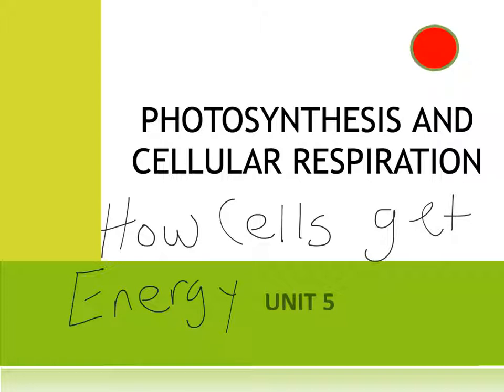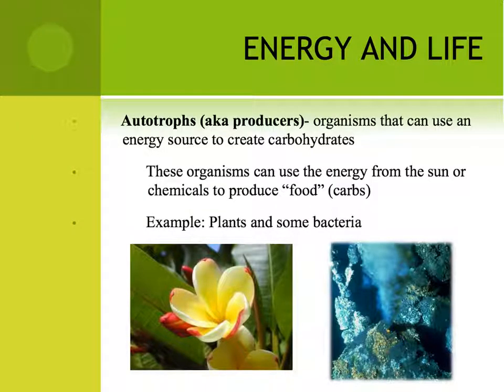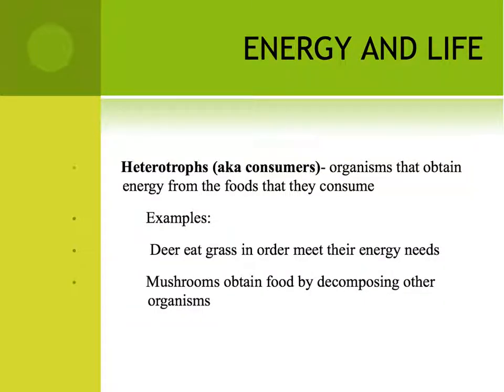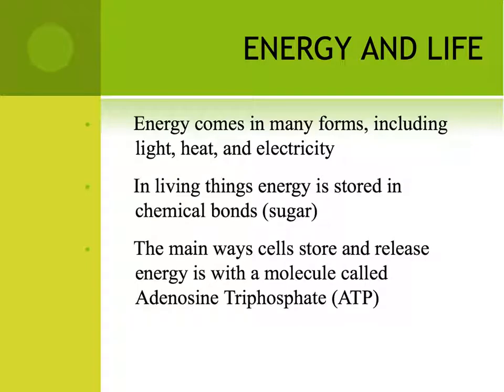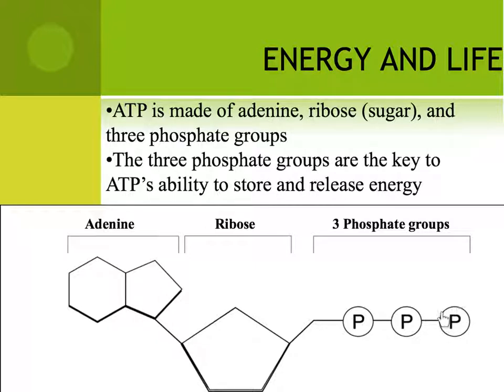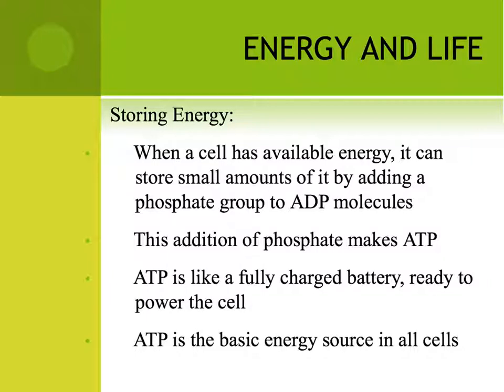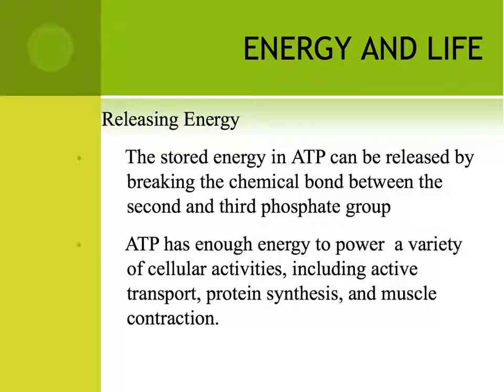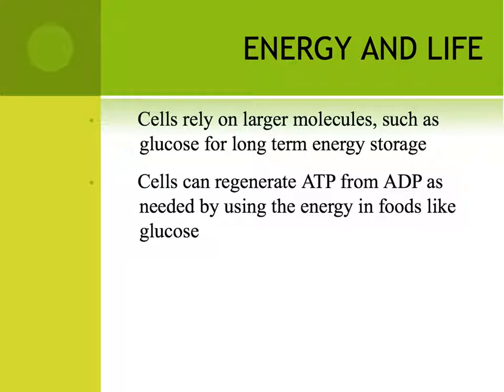How do cells get energy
Energy and ATP discussed